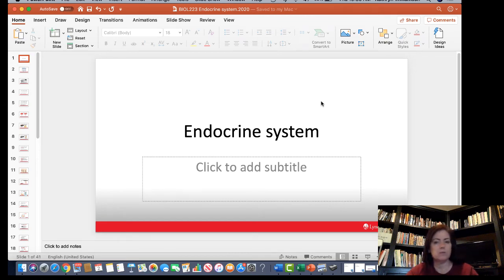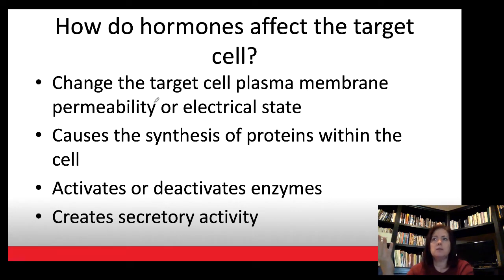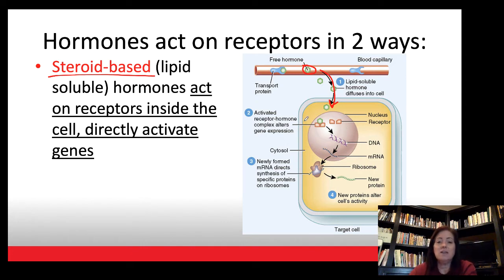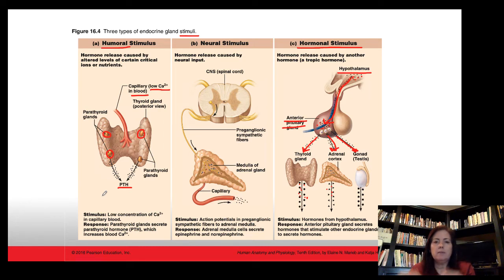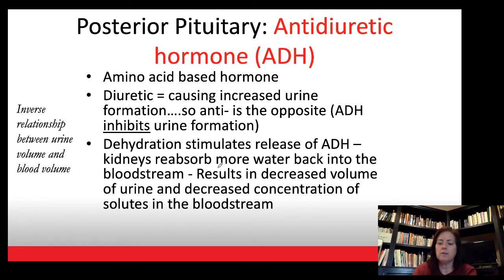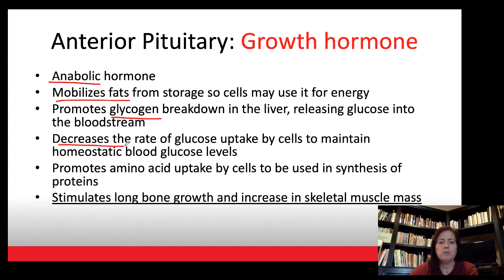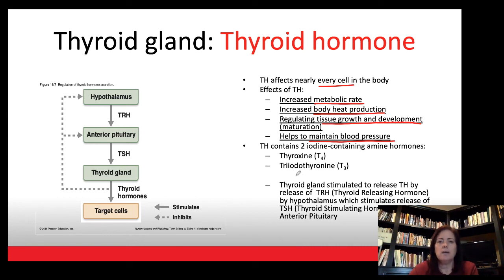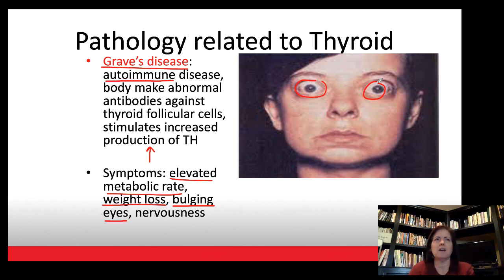Endocrine system part 1